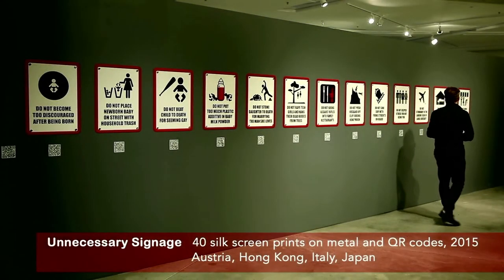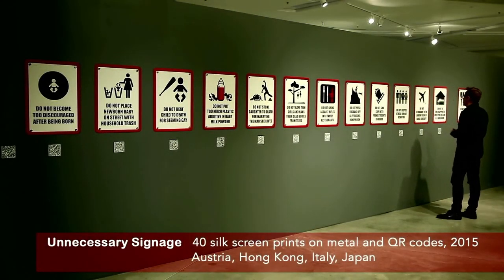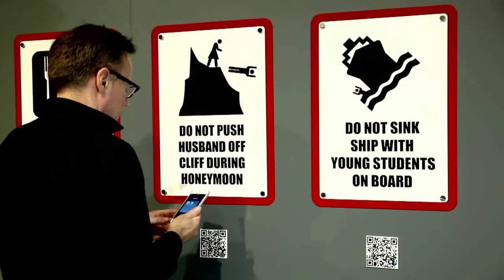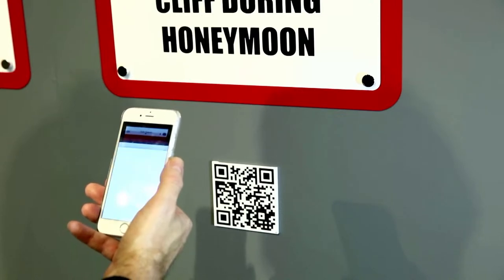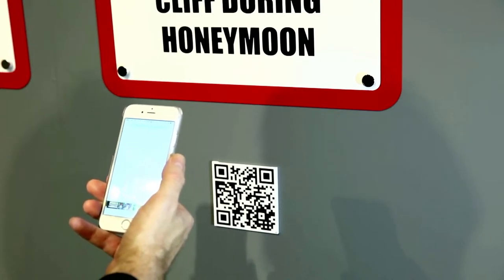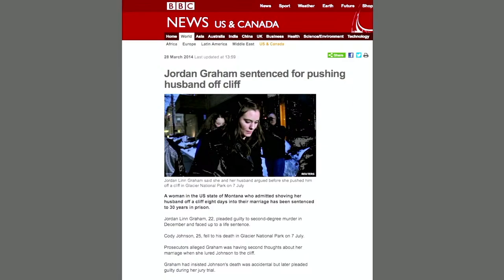O Telephone - an artist introduction with Don Ritter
Join Don Ritter for the opening of his interactive sound installation "O telephone" at the NAISA North Media Arts Centre in South River, Ontario, Canada.  Don Ritter will introduce and demonstrate "O telephone" for online and in-person audiences over the course of a live interview with NAISA Artistic Director Darren Copeland for the Making Waves podcast series.

Visitors to the "O telephone" installation experience a contemplative and responsive sound environment comprised of a ringing telephone and recordings of voices speaking 'om.' The installation recognizes various types of interactions between visitors and the phone and responds with a corresponding multi-channel sound experience. Within the installation, a modified 1960s telephone randomly rings and invites visitors to pick up its handset. If a viewer answers a ringing phone, a collection of voices speak 'om' through the handset and pan through the six speakers arranged around the phone. The installation continually adjusts the multi-dimensional sound arrangement as viewers interact with the phone. The symbol 'om' has represented various concepts since antiquity, including the sound of existence.

Don Ritter has been active in the field of media art since 1988. Most of his works are video-sound installations and large projections controlled by music, voices or the body gestures of audiences. His interdisciplinary artworks and writings integrate art and digital media with aesthetics and ethics. Ritter held professorships in art and media at universities in Montreal, New York City, Seoul and Hong Kong after working as a telecommunications designer and researcher in Toronto and Ottawa. His work has been exhibited throughout North America, Europe and Asia.

🔊 New Adventures in Sound Art (NAISA) is a sound-based media arts organization near to Algonquin Park. NAISA presents sound sculptures, transmission art, electroacoustic music, videomusic, new art, and the art of sound, through performances, exhibitions, broadcasts, and 3 annual festivals: Sound Travels, Deep Wireless, and SOUNDplay. Operating since 2001, NAISA is partially funded by Ontario Arts Council, The Canada Council for the Arts, and The Department of Canadian Heritage.